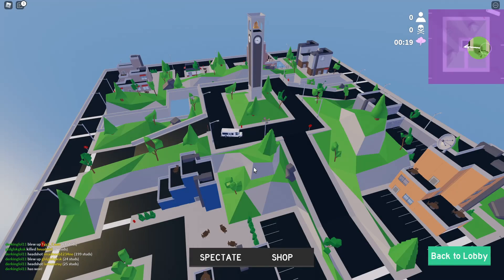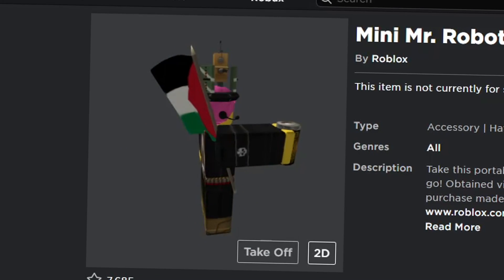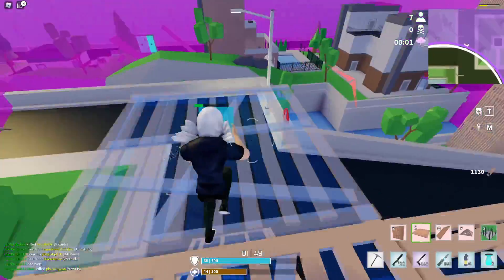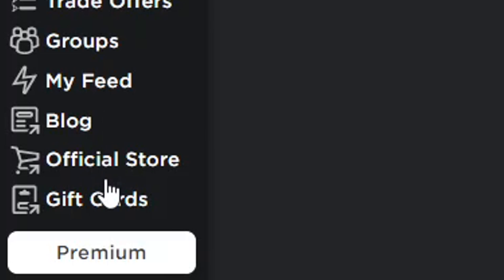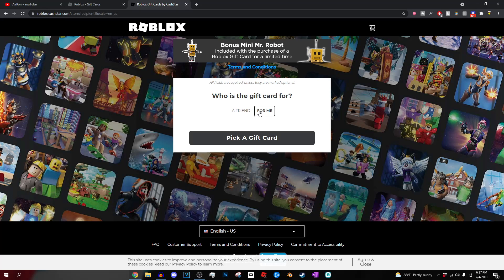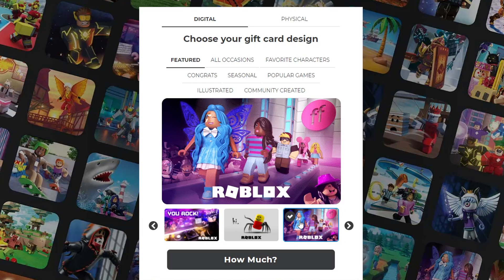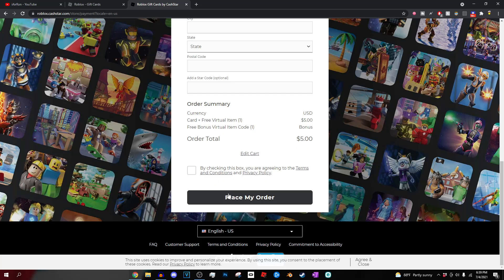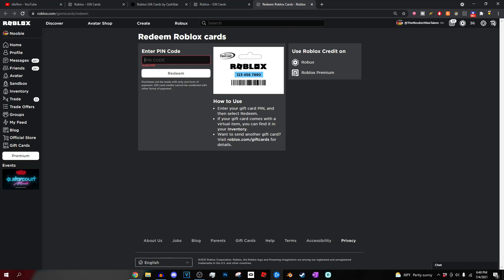(TOY CODE!) HOW TO GET THE TINY MR. ROBOT ITEM ON ROBLOX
In todays video I will be discussing how to get the Mr. Tiny Robot item on Roblox for free! I will be showing you all of the tips and tricks with also a lot of information you will need to get yourself this Roblox item in your inventory!

(NEW!) HOW TO GET THE TINY MR. ROBOT ITEM ON ROBLOX FOR FREE!